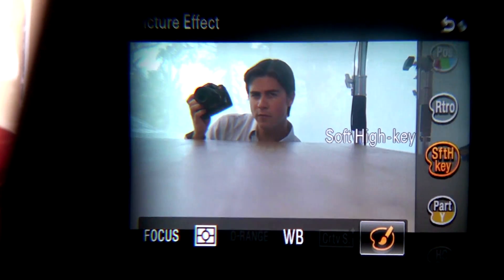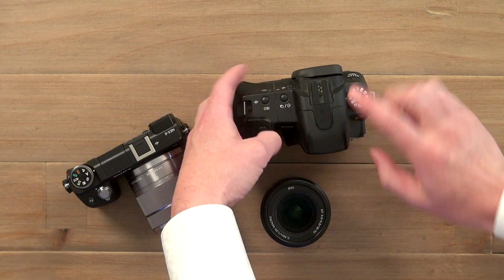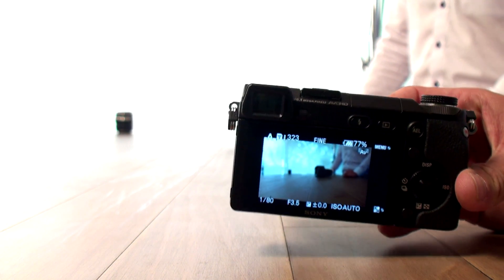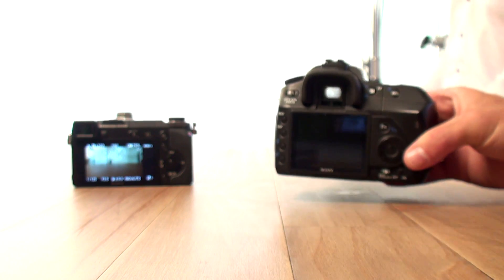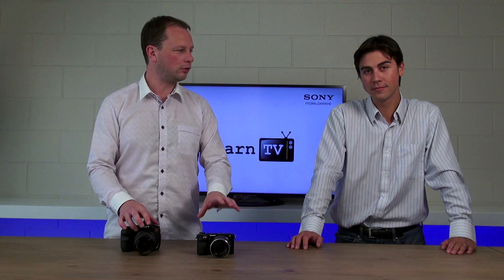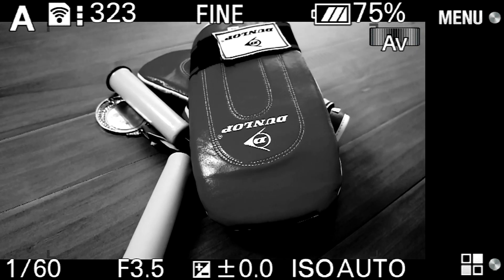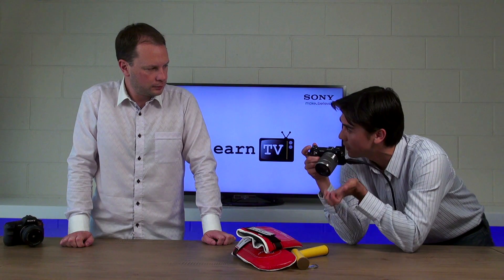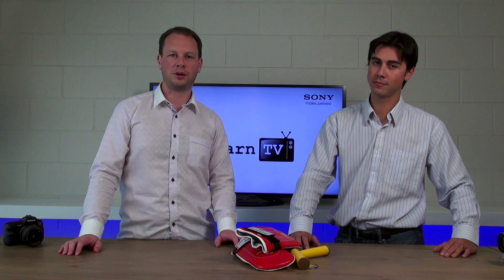Sony LearnTV - optical vs electronic viewfinders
They've served us well for many years but Sony thinks it's time we retired the optical viewfinders... The latest responsive, high resolution electronic viewfinders will help you make the most of your digital photography - see for yourself in this episode.